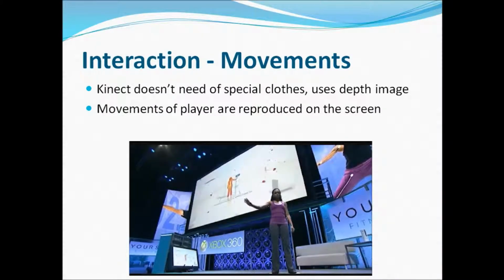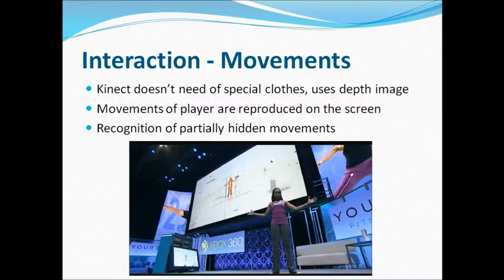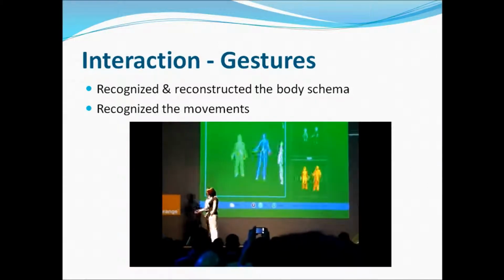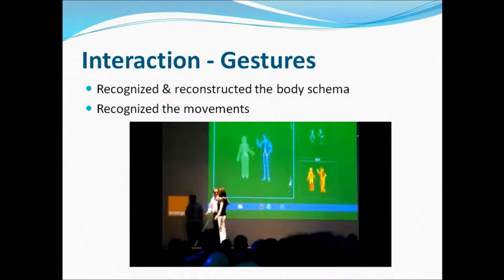ICQ - PoliMI - video "how does the kinect works?"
Video tutorial for Microsoft Kinect, how it works, its components and so on.